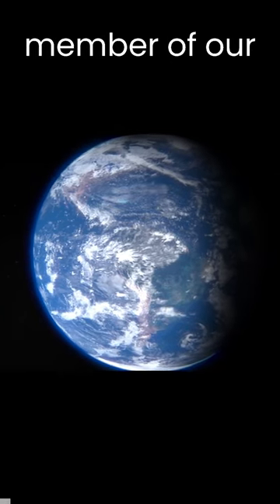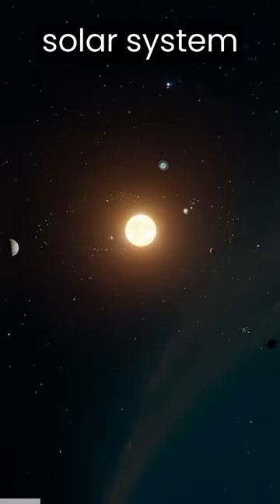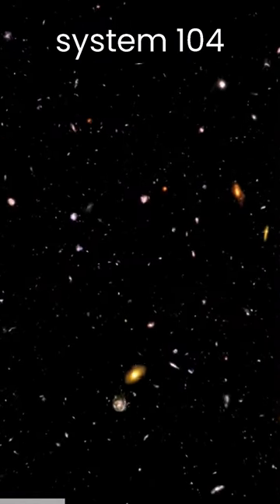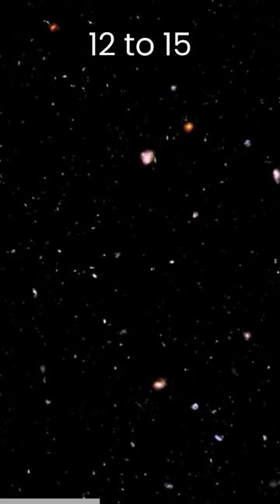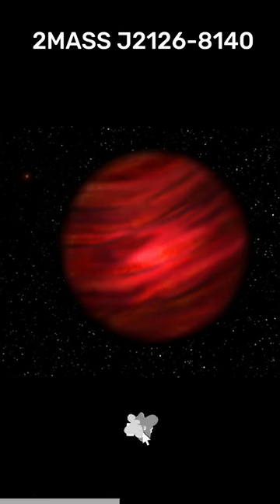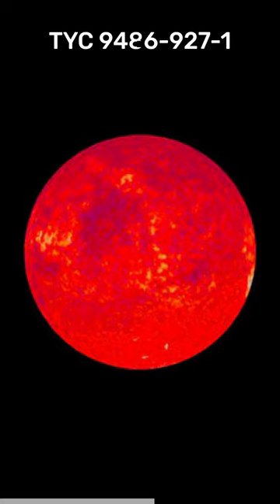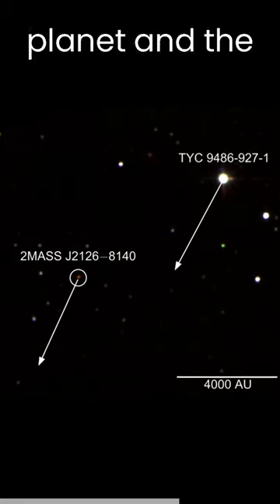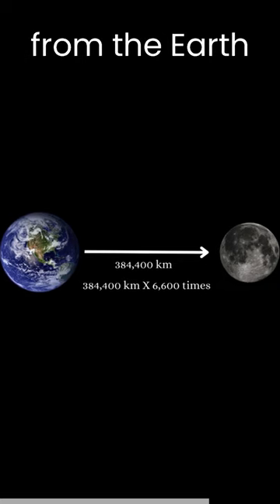The largest Solar System ever discovered 💫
Overview: Our home Earth is the third member of our solar system. It constantly orbits its host star our very known Sun. But our solar system is not the only solar system in this Milky Way Galaxy. There is a solar system 104 light years away from Earth that forms the most extensive solar system ever seen!

There is a planet 12 to 15 times more massive than Jupiter called
2MASS J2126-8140 orbiting its host star named TYC 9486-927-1. Which is a dim red dwarf star. The distance between the planet and the star is about 1 trillion kilometers! That is about  6,600 times the distance from the Earth to the Moon. 2MASS takes 900,000 years to complete one orbit. In total, it has only made a maximum of 50 trips around the star so far 'cause the star is very young, with an age between 10 and 45 million years.

solar system, largest solar system, space, largest structures in space, unknown space facts,